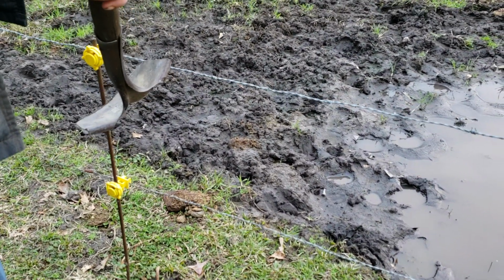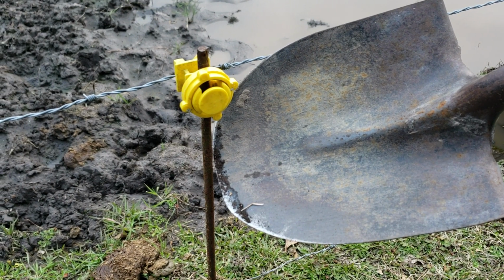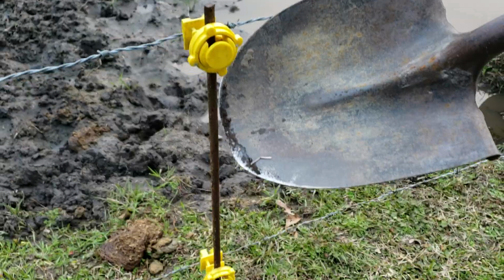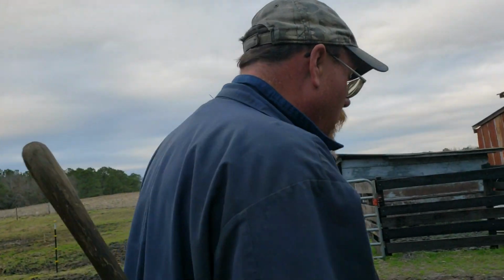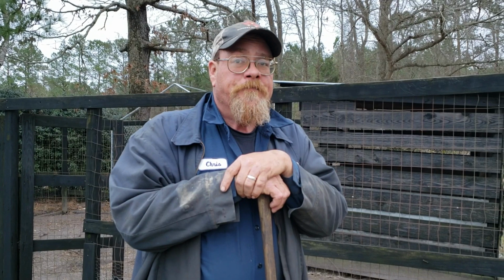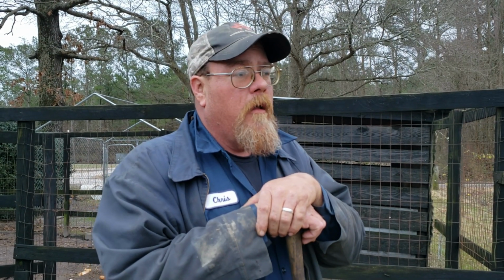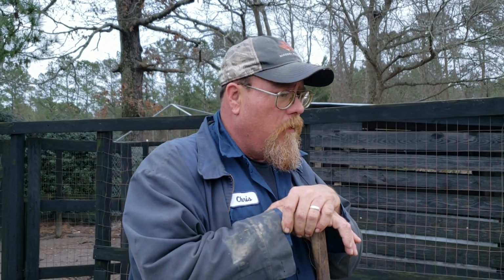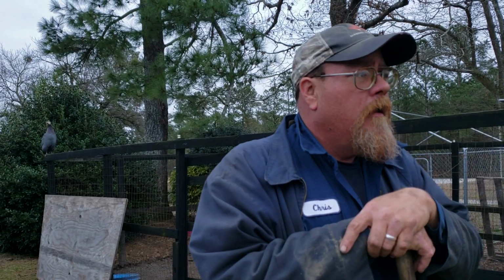Low Cost Electric fencing